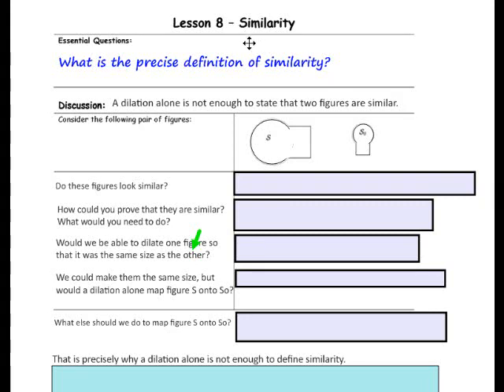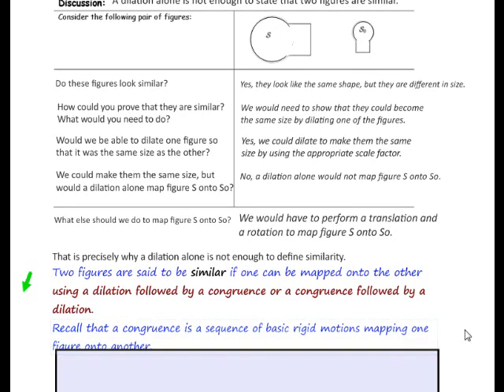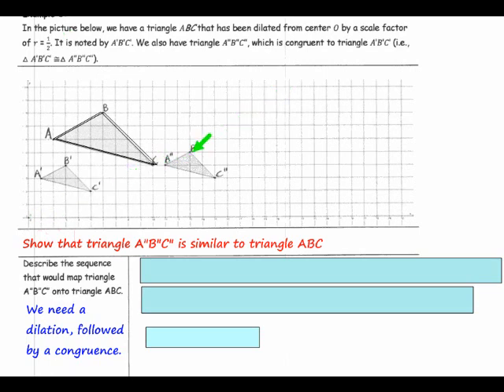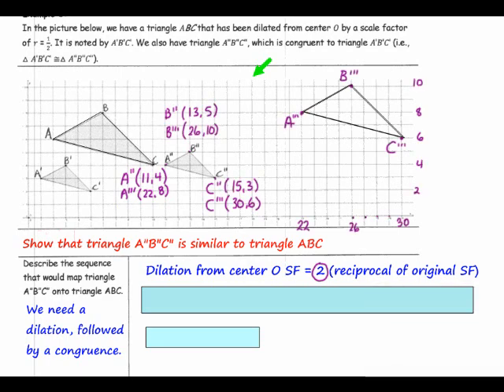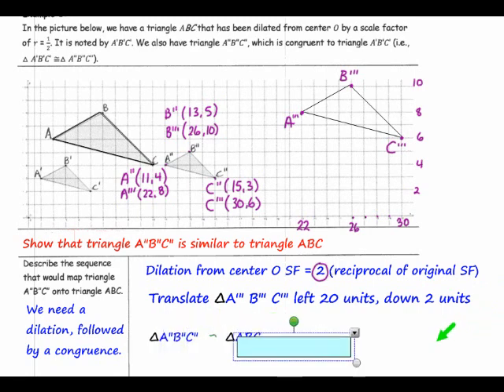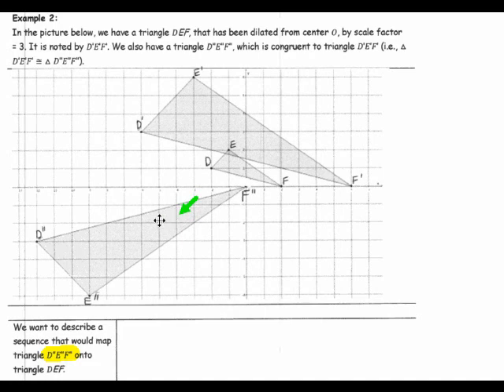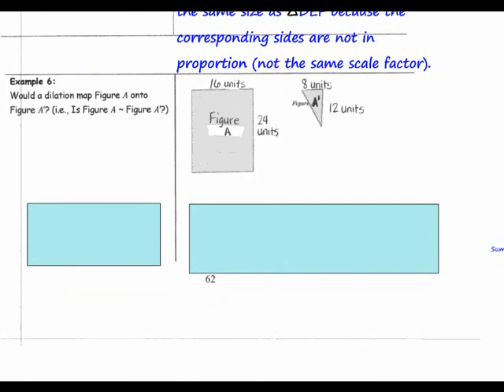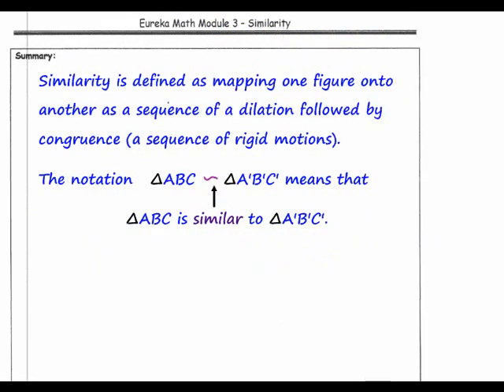G8M3 Lesson 8 on Similarity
Dilation followed by a congruence shows two figures are similar.